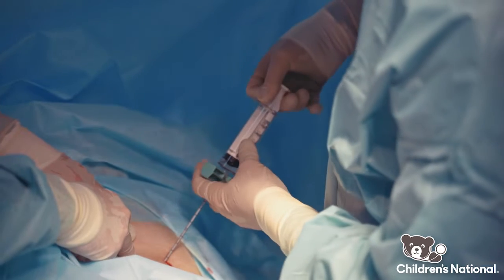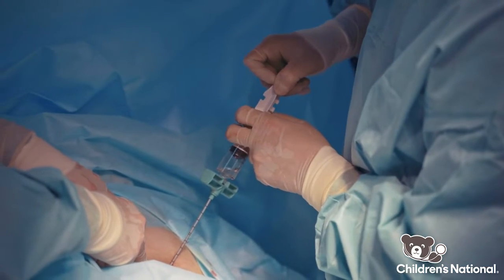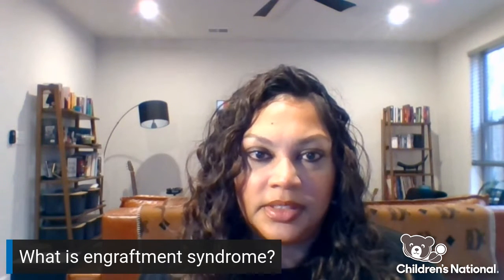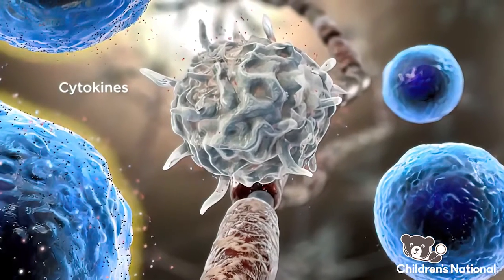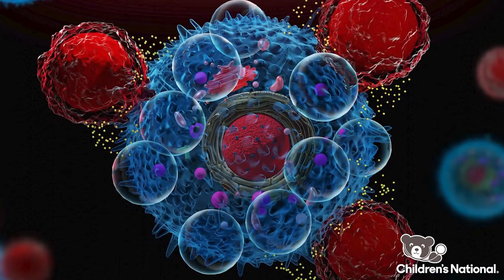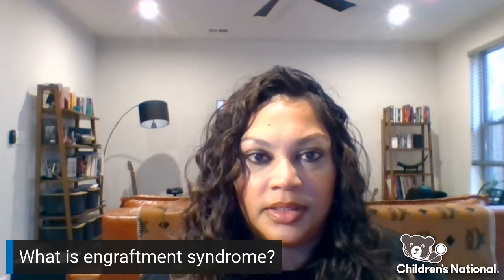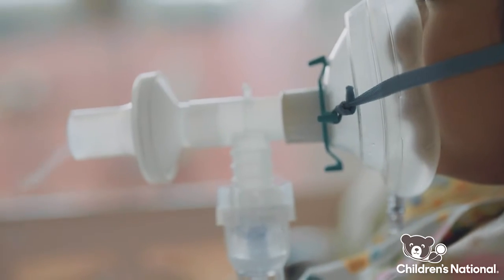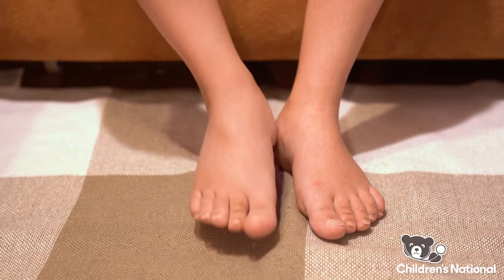Engraftment Syndrome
Nurse practitioner, Sameeya Ahmed-Winston, explains what engraftment syndrome is and how it is treated.
To learn more about Bone and Marrow Transplant at Children’s National